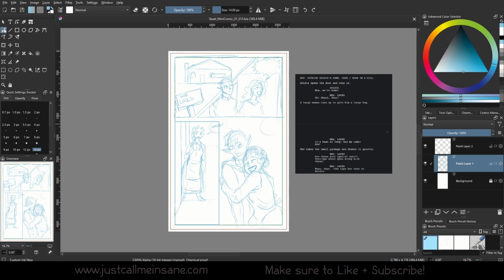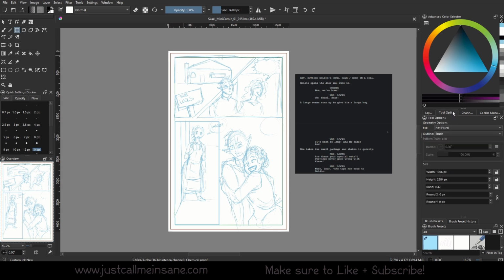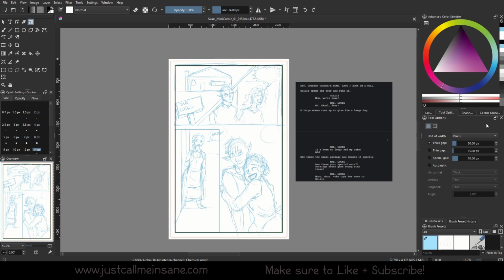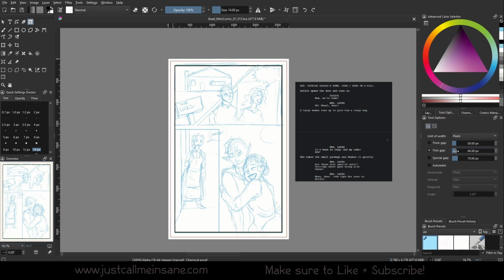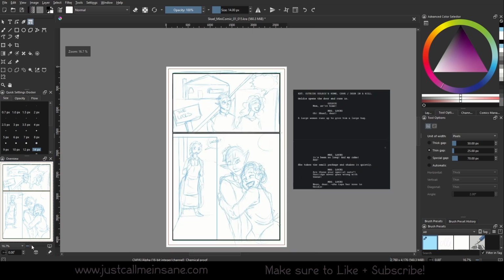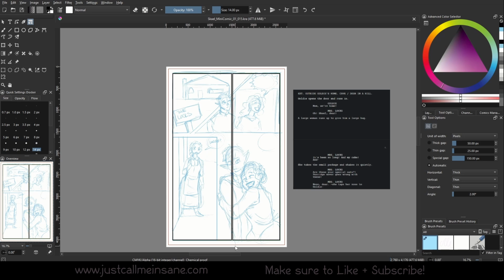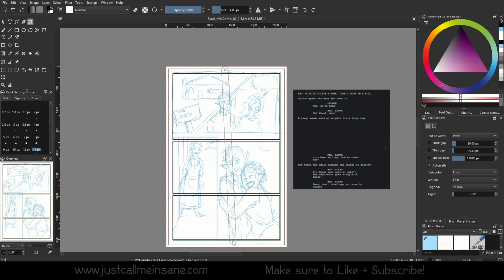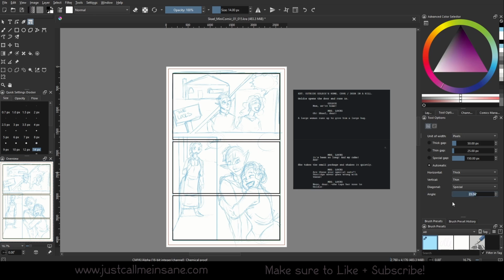FAST and Easy Comic Panels in Krita